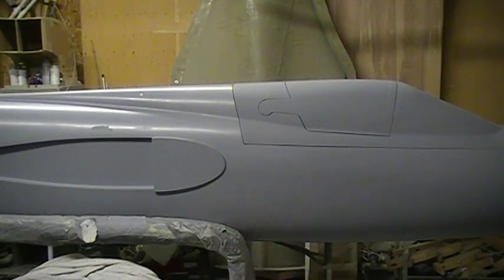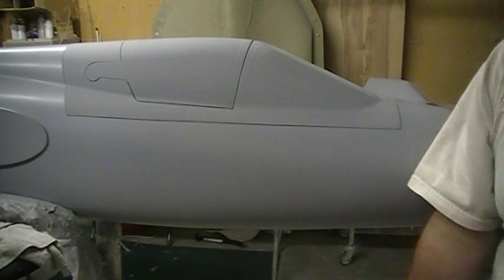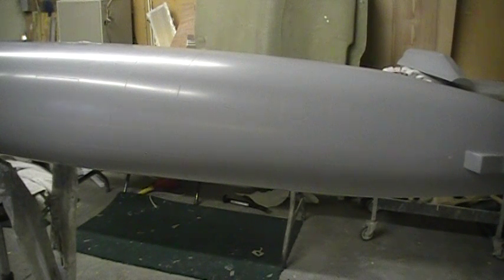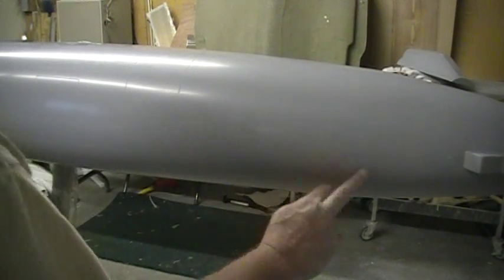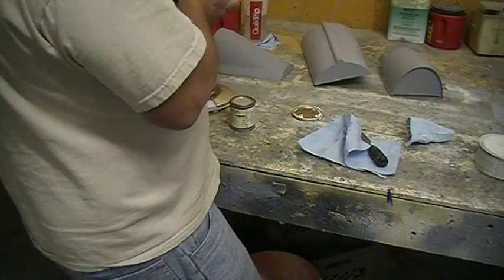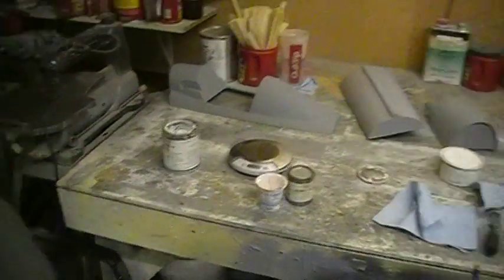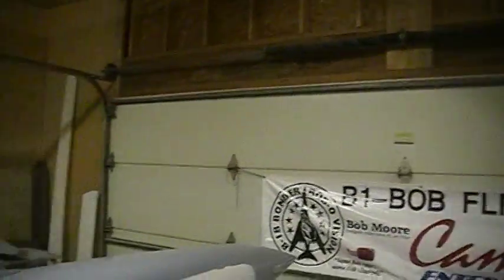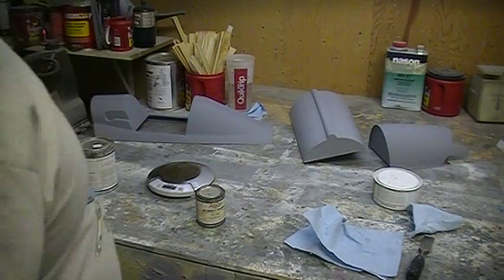how to build a rc jet F-105 thunderchief # 166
molding gear door